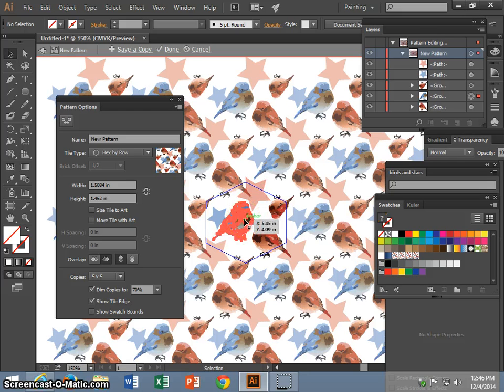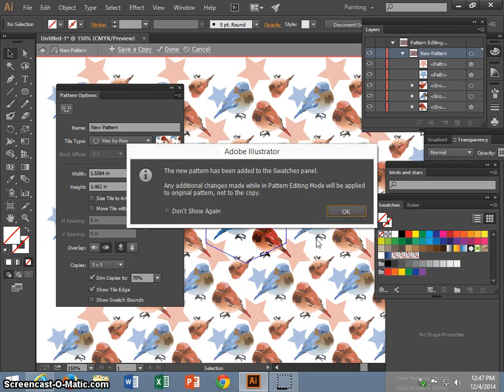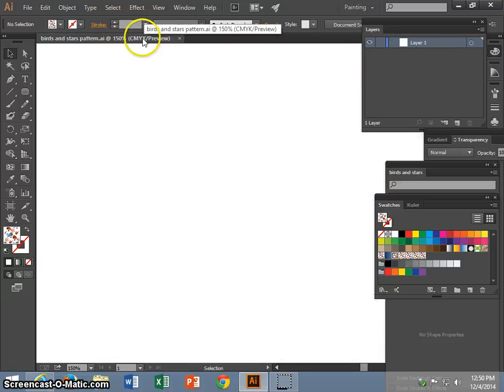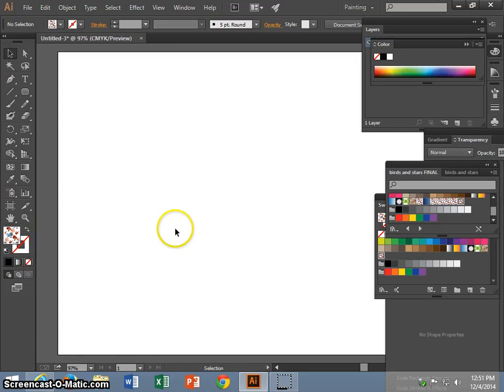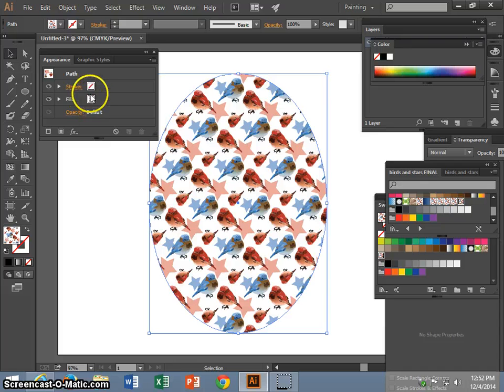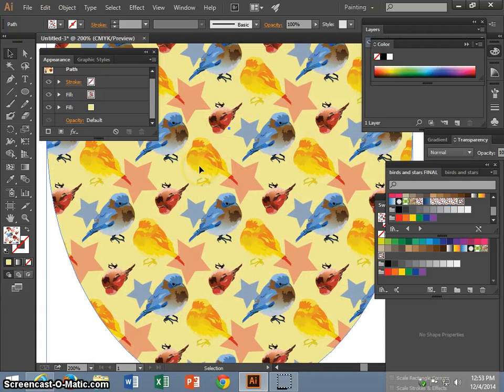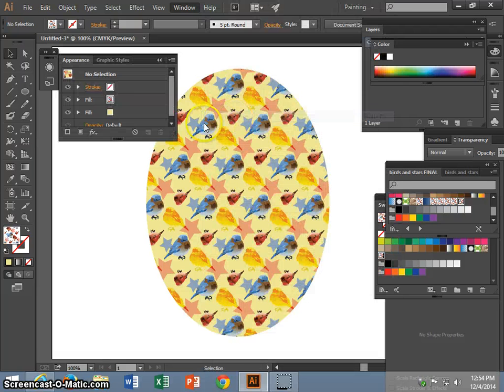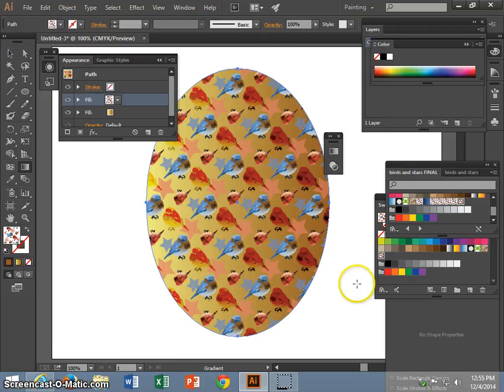Illustrator Patterns 3: Saving, Reopening, and Using Pattern